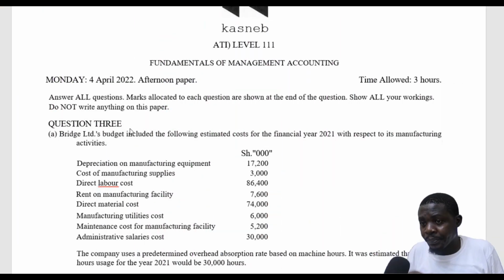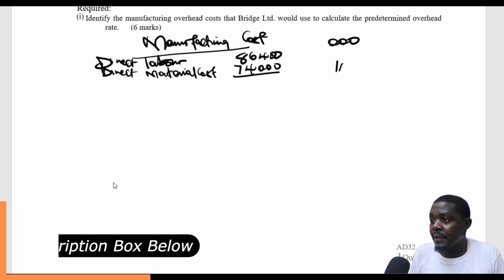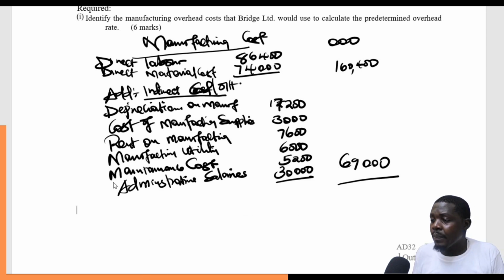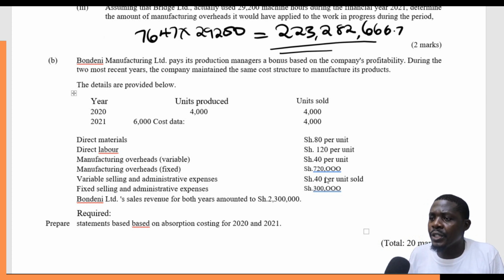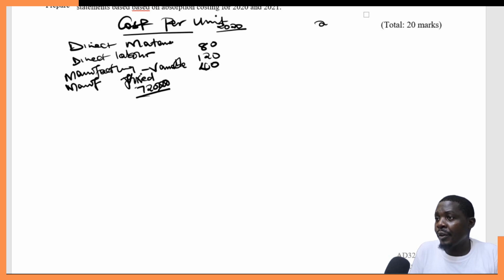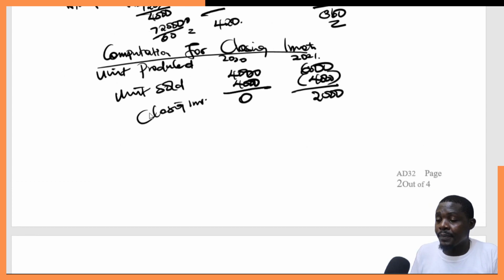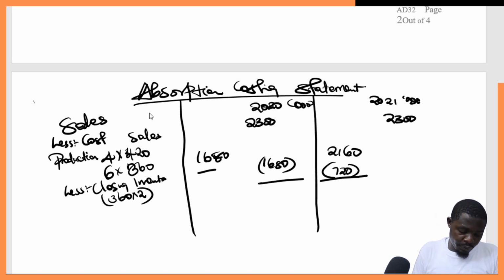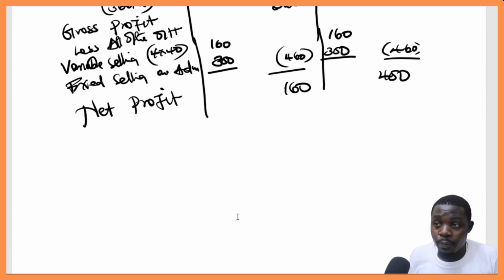ATD FUNDAMENTALS OF MANAGEMENT ACCOUNTING APRIL 2022 Q3